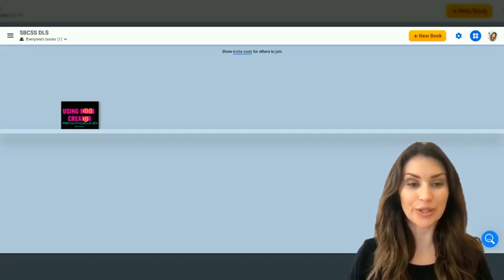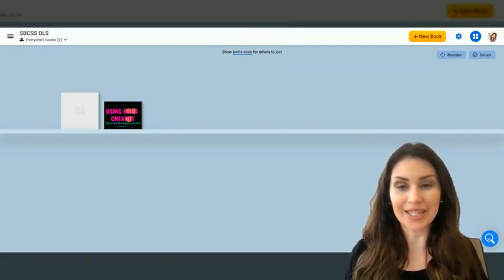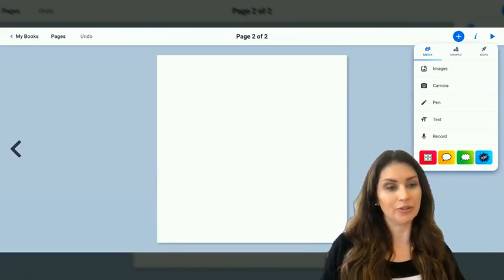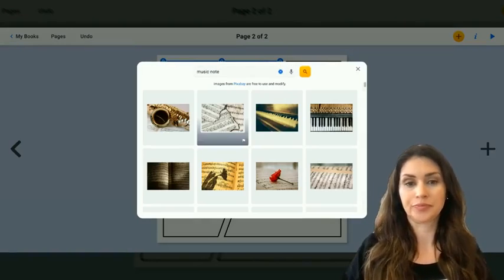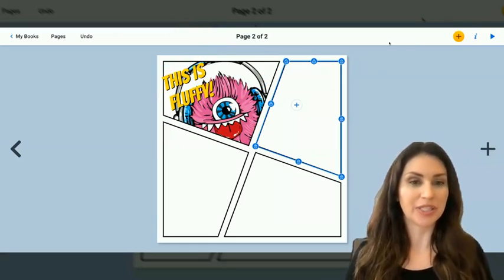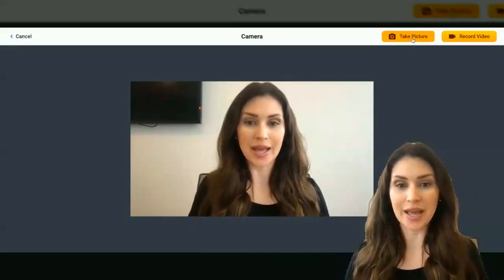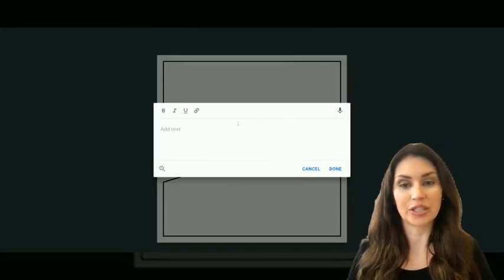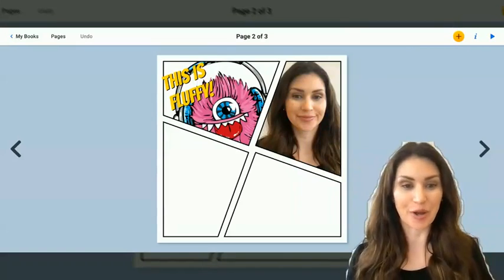Tutorial: Creating a Comic Book in Book Creator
Comic Books and Graphic Novels are great ways to get students involved in their learning. Book Creator offers the Comic Book feature so students can get creative with demonstrating their learning. This tutorial shows you how.